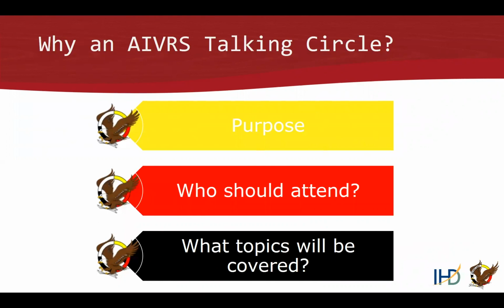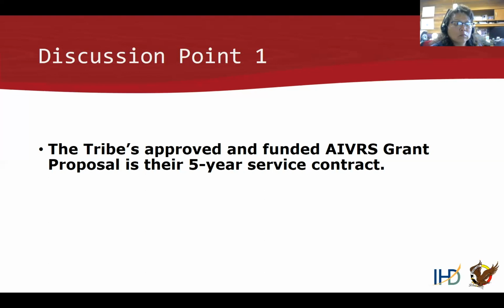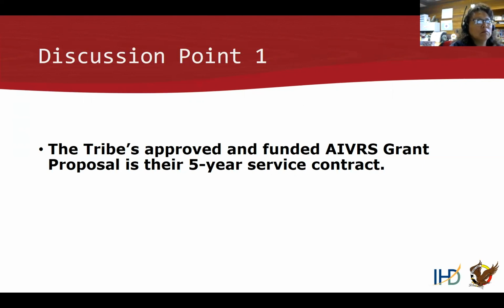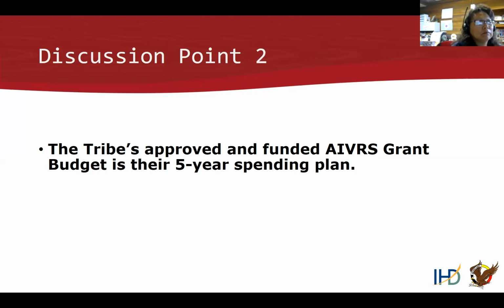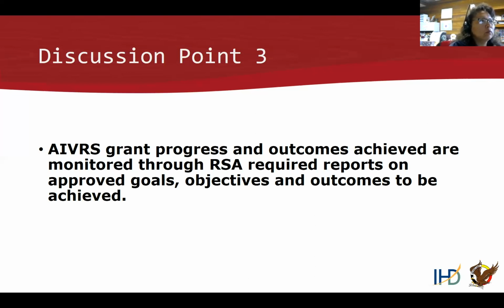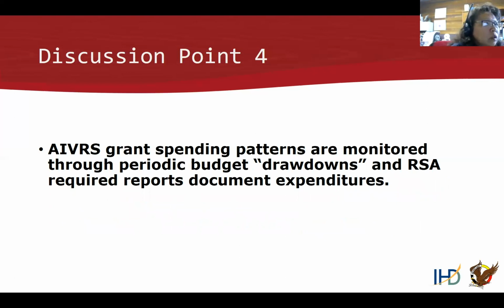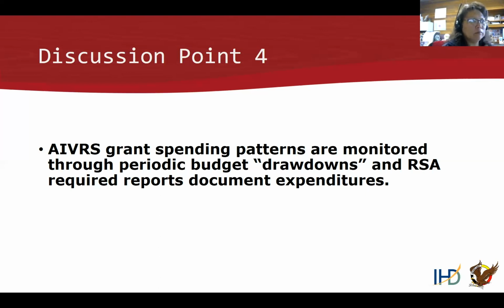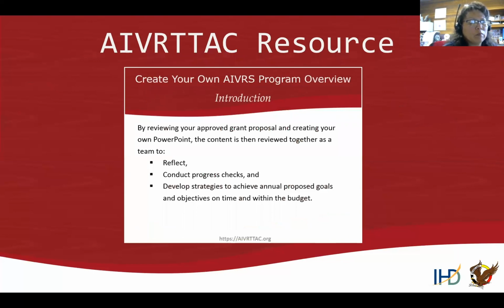AIVRTTAC - Talking Circle - Grant Management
Topic - Grant Management

The Talking Circle will be facilitated by AIVRTTAC personnel utilizing Zoom Meeting.